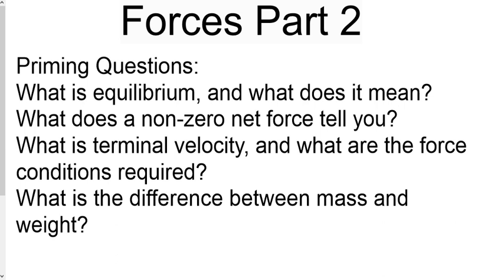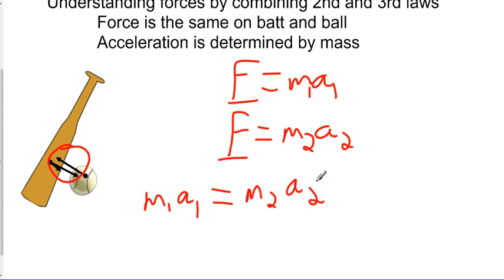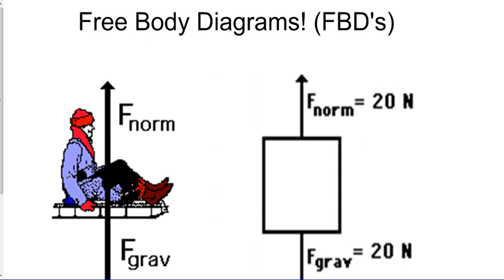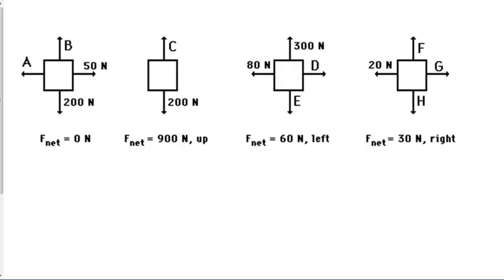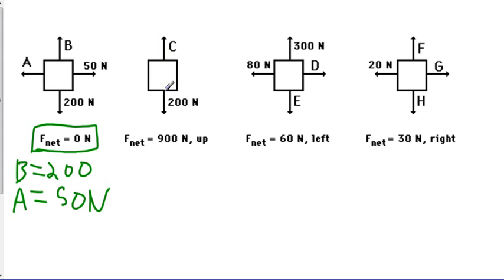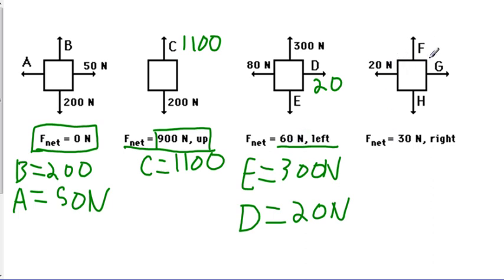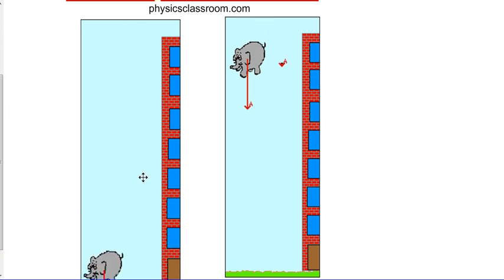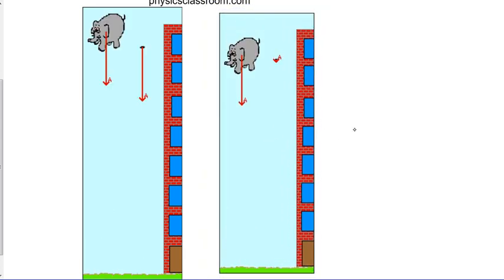116 forces part 2